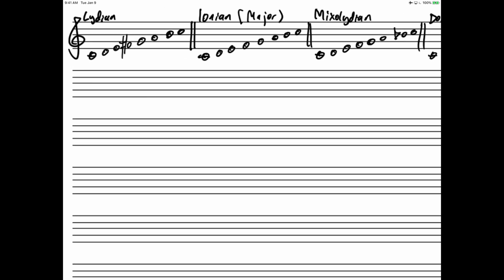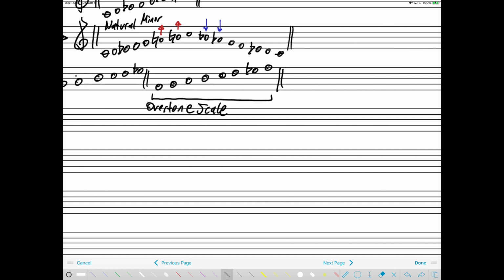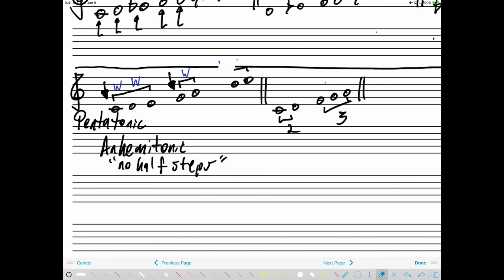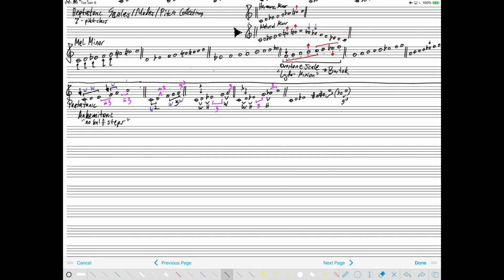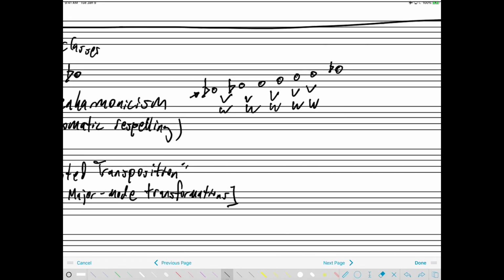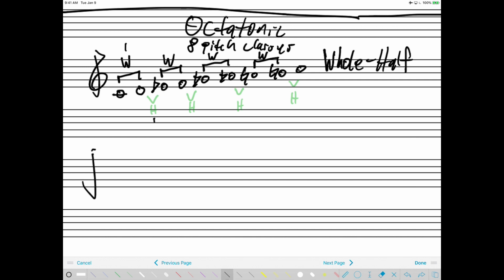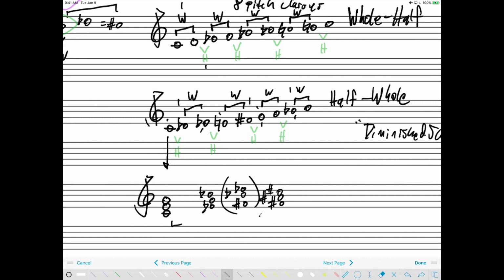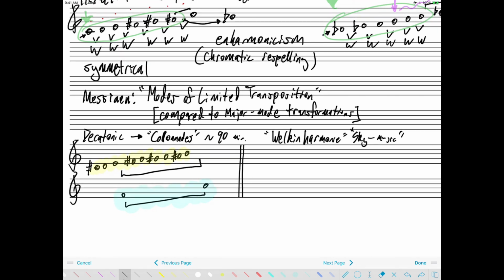5.1 Part 2 - Scales, Modes, and Pitch Collections for Compositional Experimentation, continued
An introductory video covering a number of scales, modes, and pitch collections that can be useful to composers as they explore creating their own works.

Please note that this video is not meant to be exhaustive; for basic work with major and minor scales, please see the other videos in this playlist.

This part covers the modes of the melodic minor scale, pentatonic scales, the whole tone scale, the octatonic scale, and further considerations in creating your own pitch collections. The first part covers major and minor scales and the "church modes", as they are referenced with regards to contemporary composition.